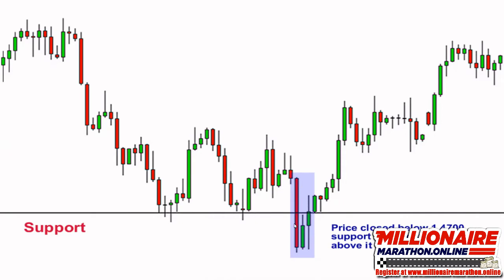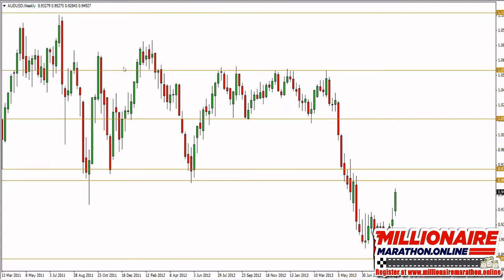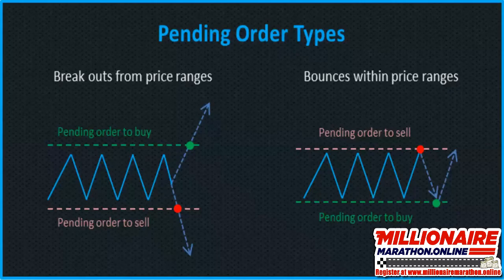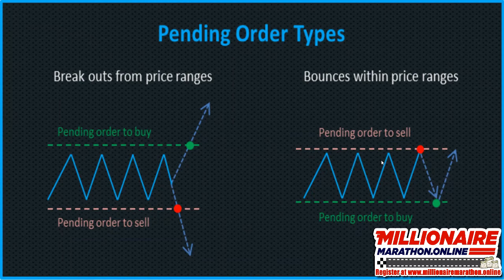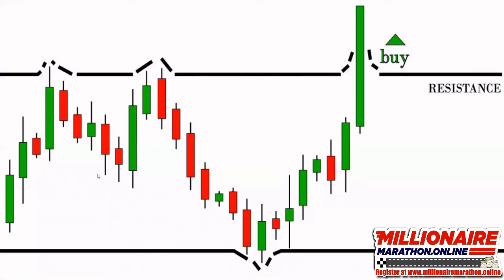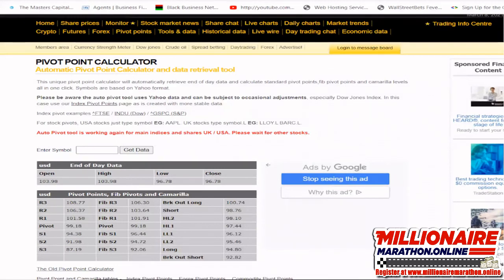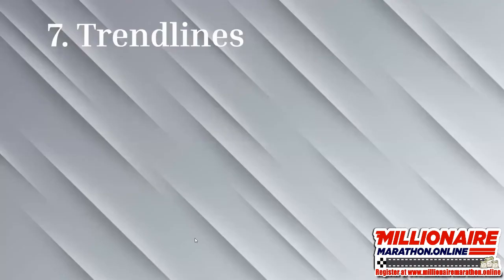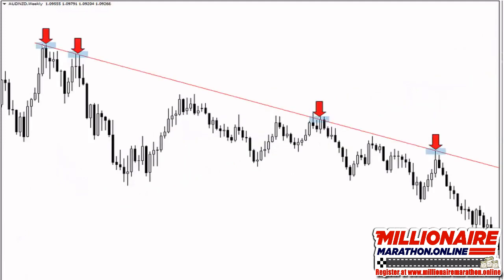Beach Trader HFX Support and Resistance April 15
HFX Binary Forex Training